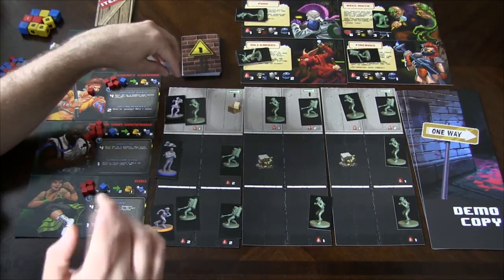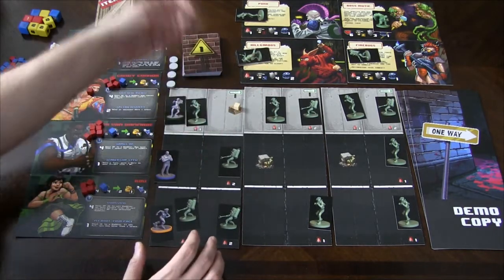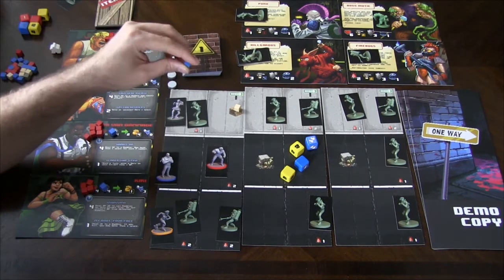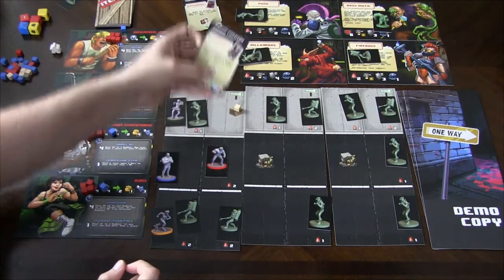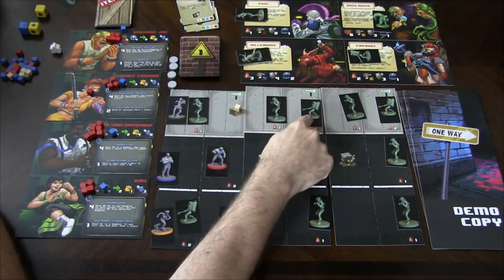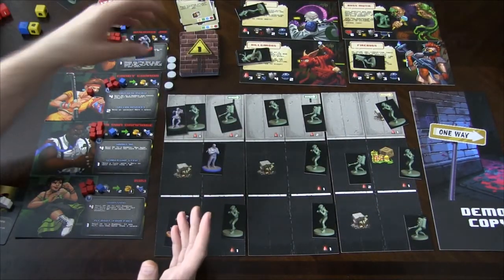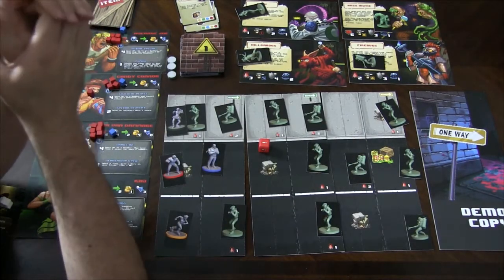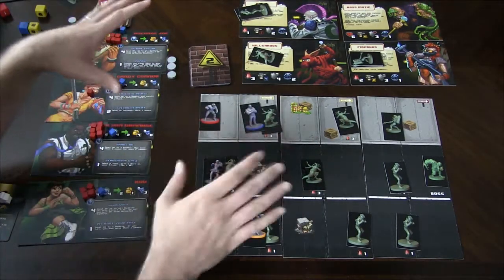Streets of Steel Review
Im now on Facebook!